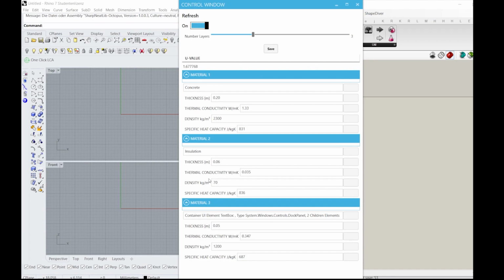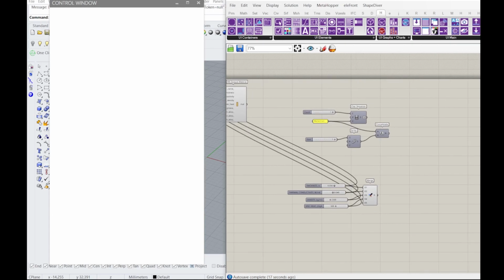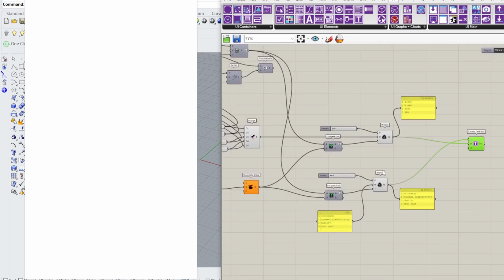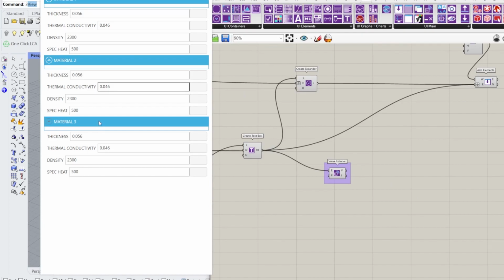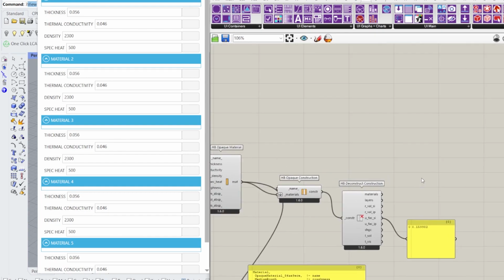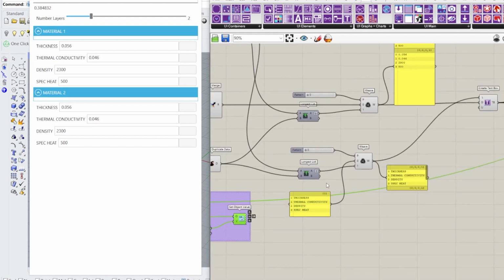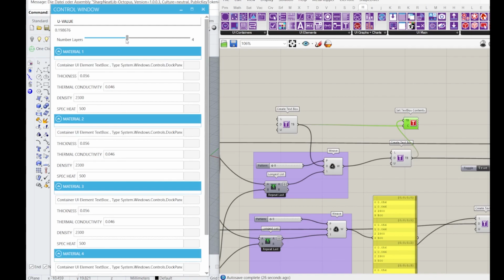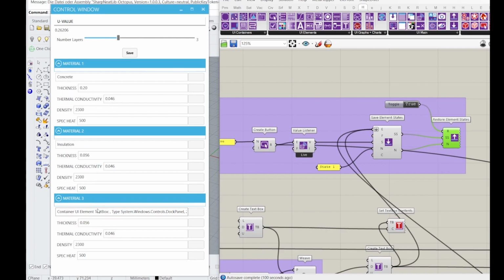Human UI in Grasshopper Part 2_add any number of materials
5:00 Data organisation with Weave - component
9:28 Placing Headers in the control window
10:59 Estimating the U-Value of the materials
16:02 Adding the slider to the control window
18:15 Adding text boxes for the names of the materials
21:47 Saving the state in Human UI